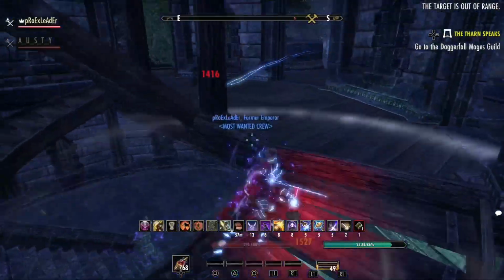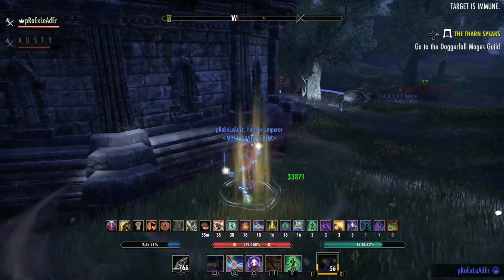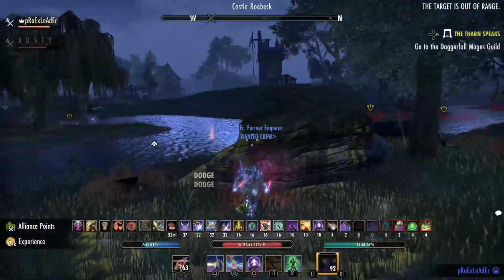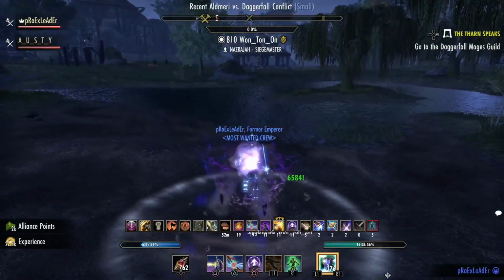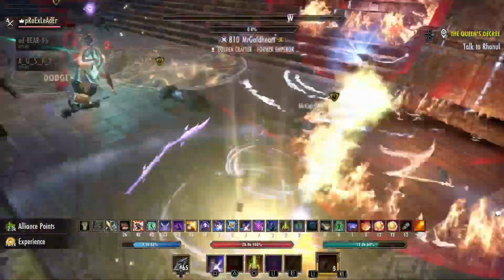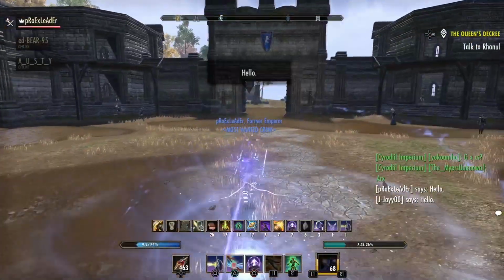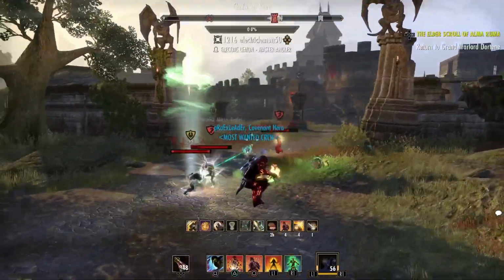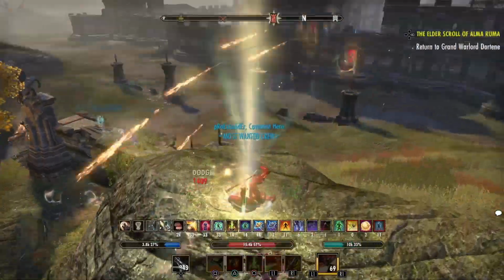Reviewing ESO BLACKWOOD patch notes v7.0.2!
How's it going APPLE ARMY?! Today we are REVIEWING ESO PATCH NOTES v7.0.2 did zos just fix proc sets! If you enjoyed and/or found this video helpful, then please make sure to smash LIKE, drop a COMMENT and SUBSCRIBE to stay up-to-date with all of my latest content here at TheGamingApple and to become a part of the APPLE ARMY!

Also guys, if you want to get to know me better and ask me some more in-depth questions. Then make sure to click on this link to join my discord, everyone is welcome and you'll get updates on all of my upcoming content with links directly to my new videos/livestreams so that you don't miss anything!